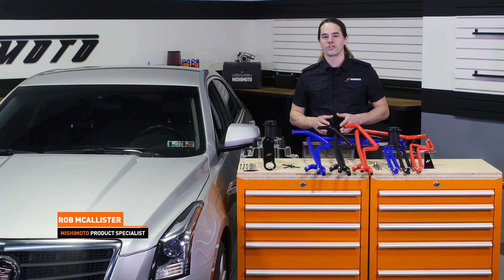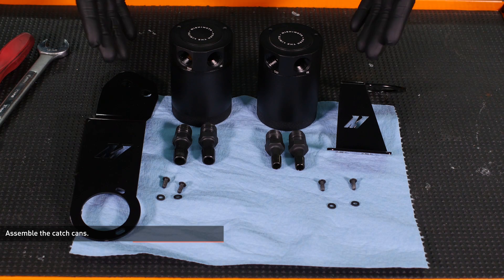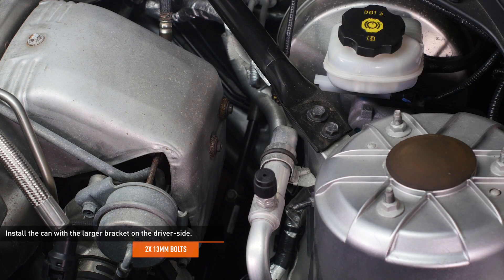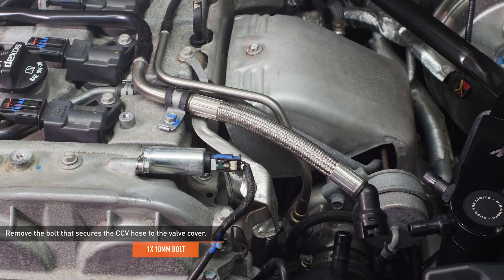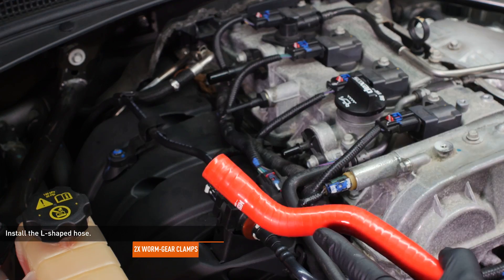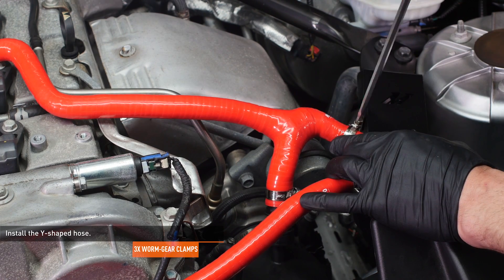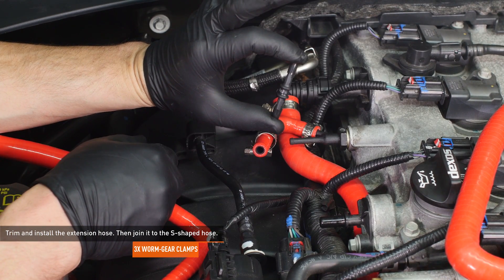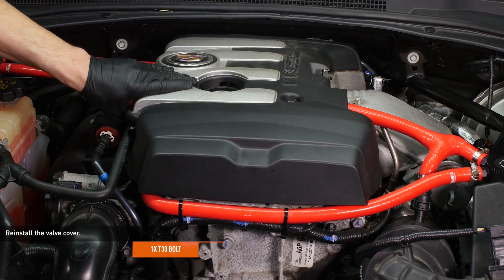2013+ Cadillac ATS Baffled Oil Catch Can System Installation Guide by Mishimoto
2013+ Cadillac ATS Baffled Oil Catch Can System

MODEL: MMBCC-ATS-13S
• Direct fit for the 2013+ Cadillac ATS 2.0T
• Installs in under 1 hour
• Includes our Patent Pending PCV adapter to allow for proper connection into engine's PCV system
• Cans mount in line with the PCV and CCV systems to separate oil from air using 50-micron bronze filters
• Reduces carbon build-up on the intake valves
• Application-specific brackets mount the cans in serviceable locations
• Billet 6061 aluminum sealed cans
• Filters and cans are fully serviceable
• Catch cans have a 2 oz. capacity for longer servicing intervals
• Application-specific black, blue, or red pre-molded silicone hoses
• Hoses include OEM style quick-disconnect fittings for easy installation and special tools to remove original fittings without damage

MP products.